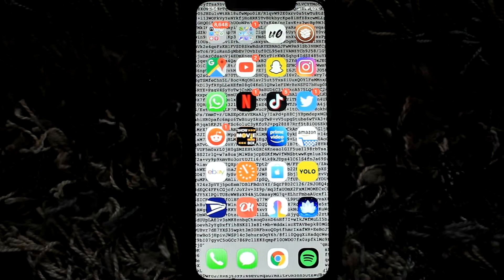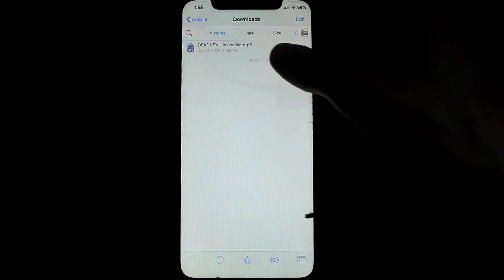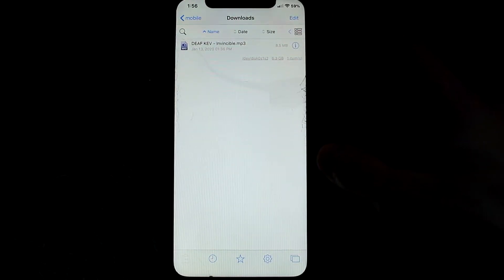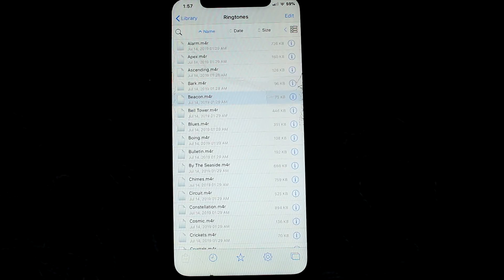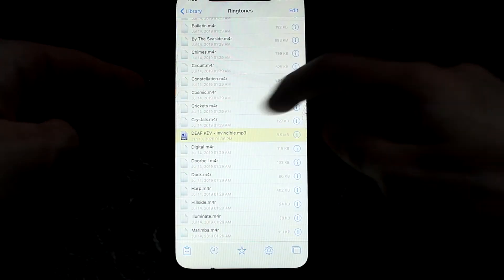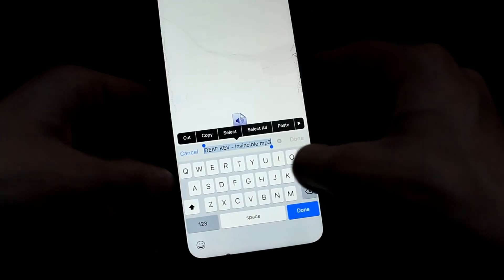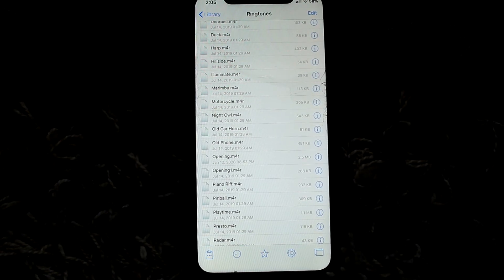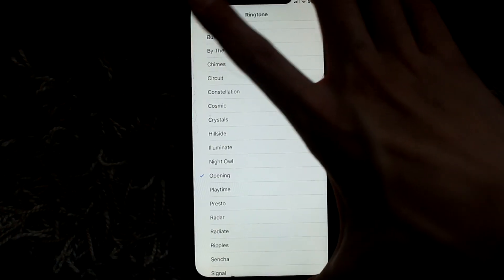How to Get Custom Ringtones on iOS 13.5 and iOS 14! (Works for A12/A13 Unc0ver/CheckRa1n Jailbreak)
Get custom ringtones! Works on iOS 13.5 and on A12. In this video, I tested it on an A12 device running iOS 12.4 but this should work for iOS 13.5. This does require a jailbreak. If you're on 13.5, use Checkra1n or the new Unc0ver jailbreak (it supports A13 too).